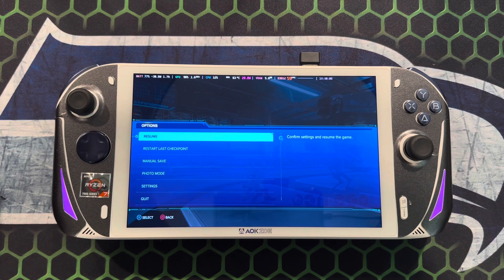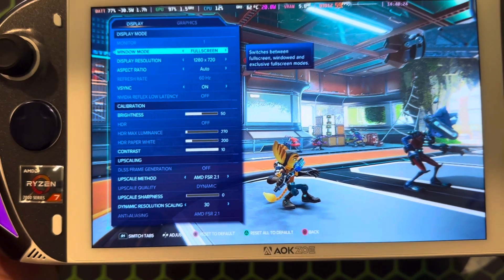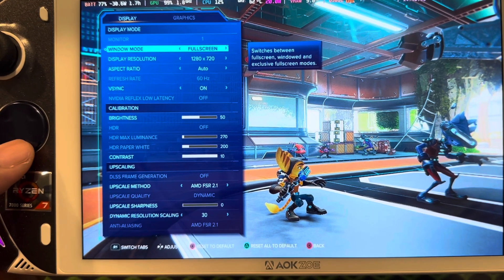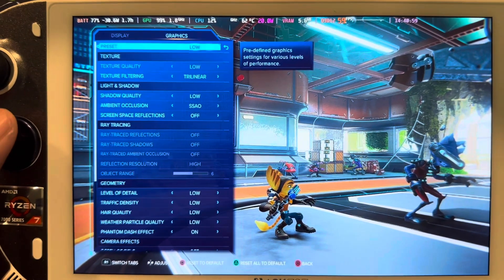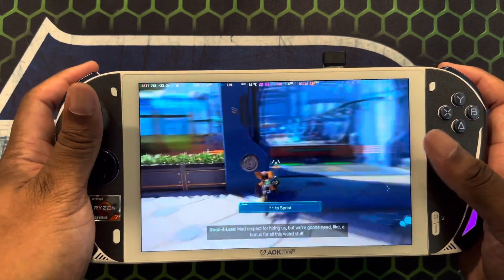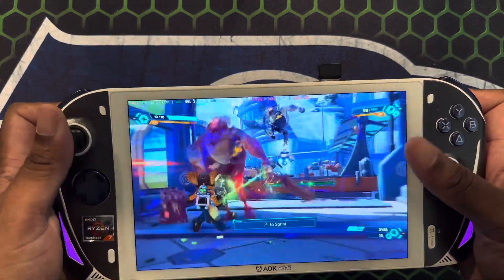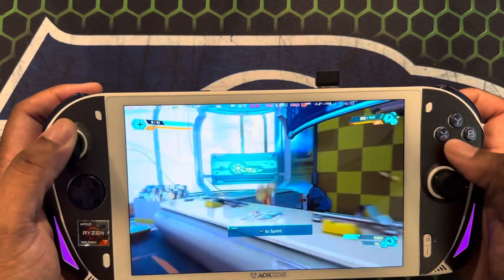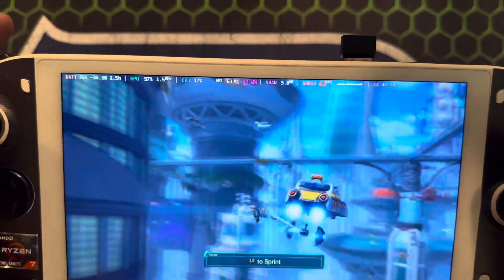Ratchet & Clank Rift Apart running on AOKZOE A1 Pro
**WAYYYY Better PC Deals: gg.deals

THE OUT OF THE BOX EXPERIENCE!! YOU CAN TWEAK TO YOUR HEART'S CONTENT!! LOL!

I HAVE PURCHASED AND OWN EVERY GAME I SHOW ON MY CHANNEL.

I DON'T WANT ANY PROBLEMS!!  LOL.